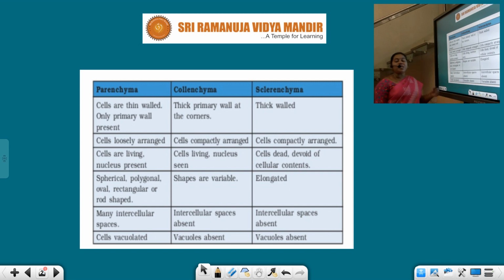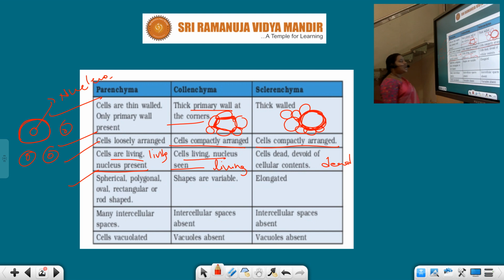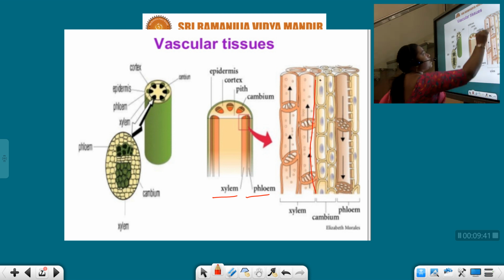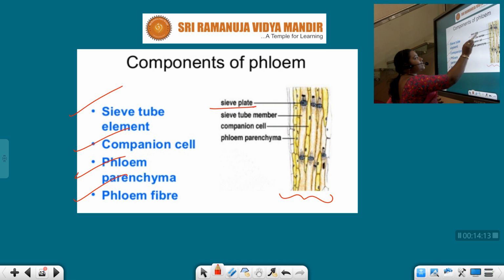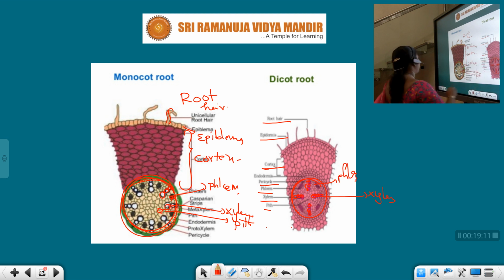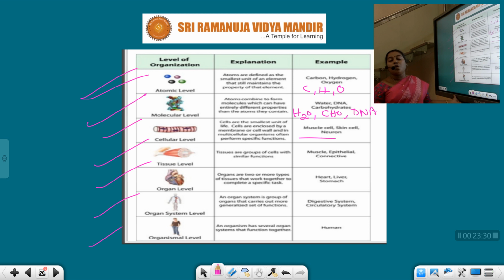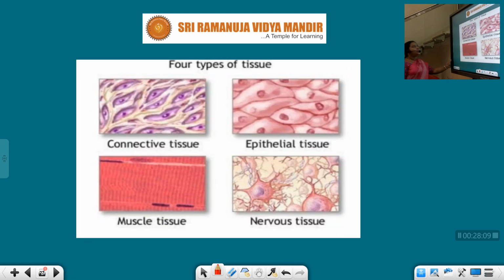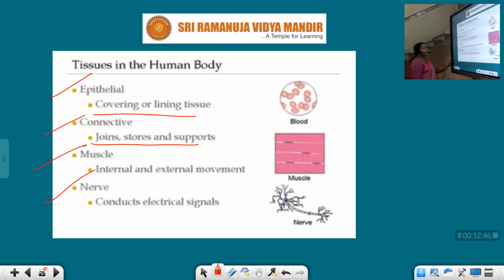SCIENCE _TISSUES_LEC_2